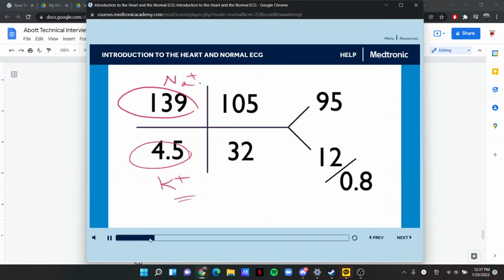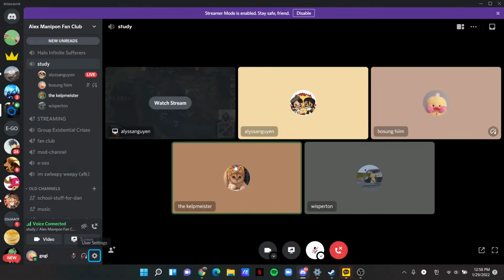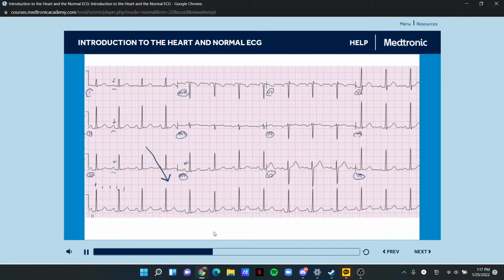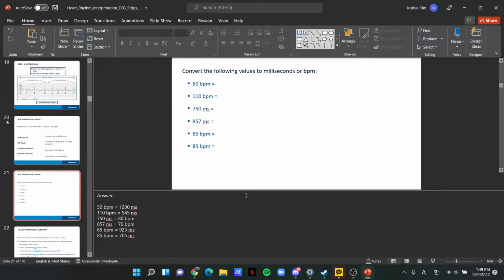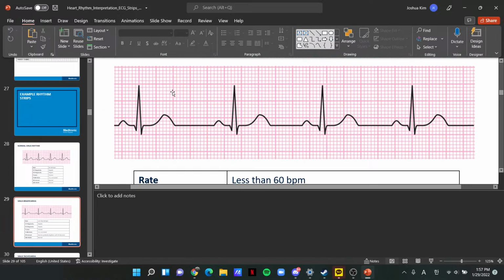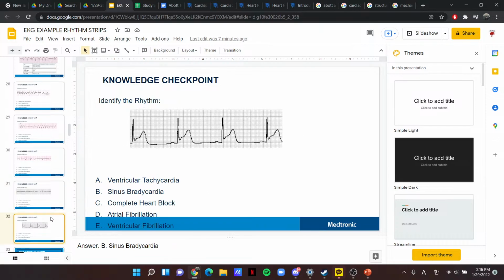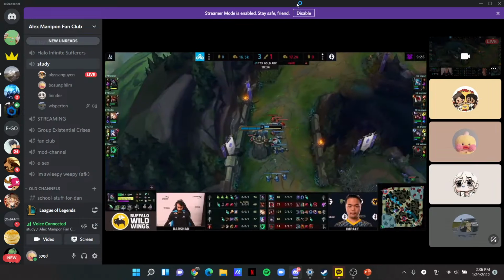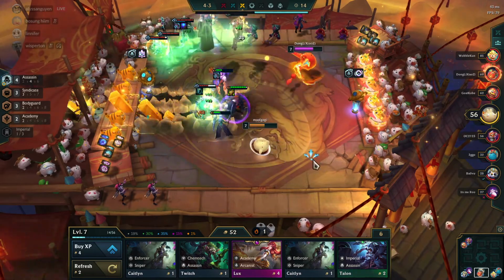Study Stream No Copy Right music